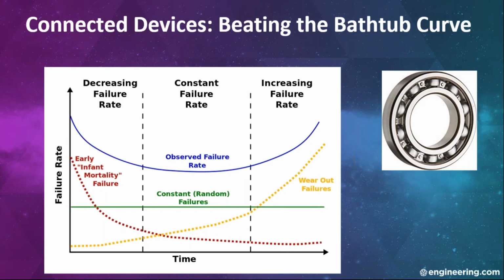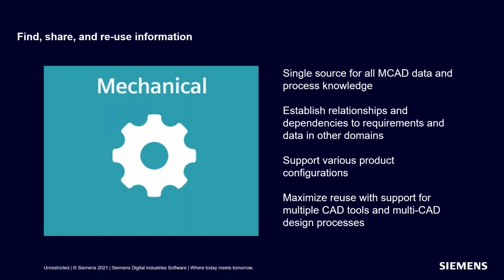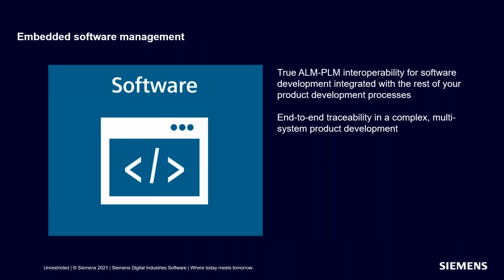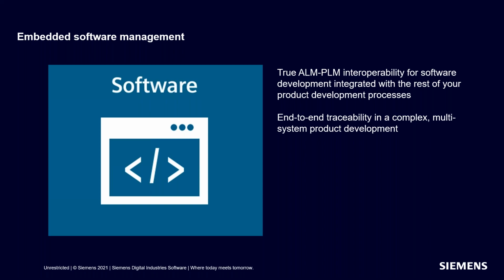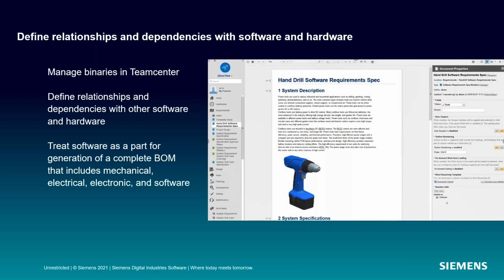Engineering com Connected Cross domain Webinar Video 2